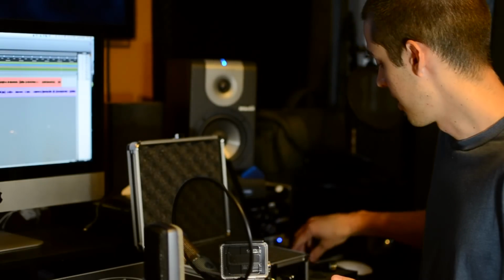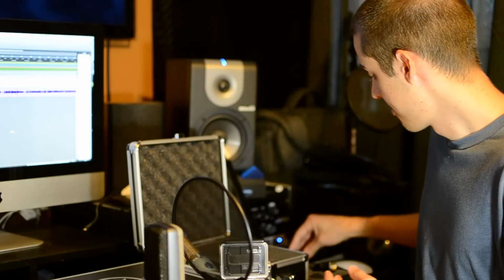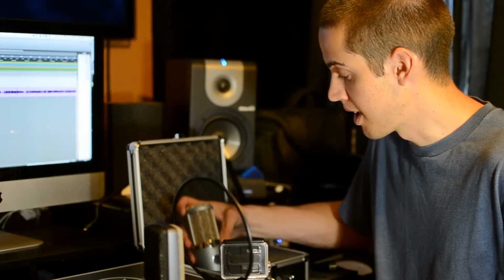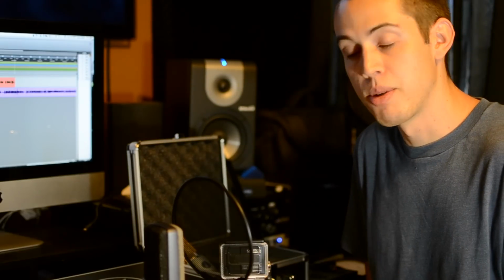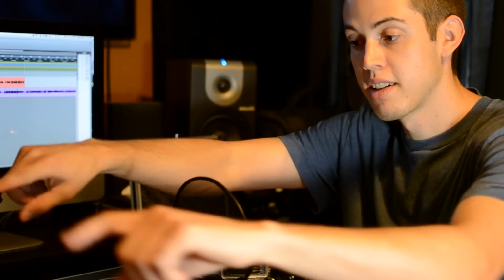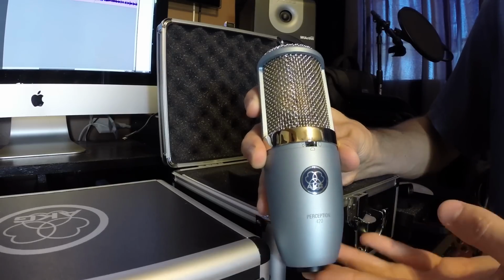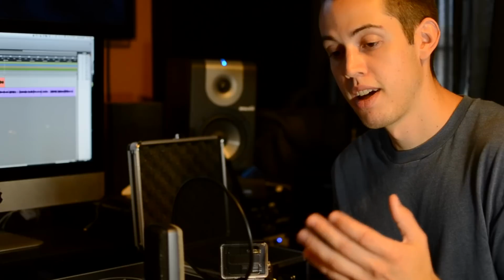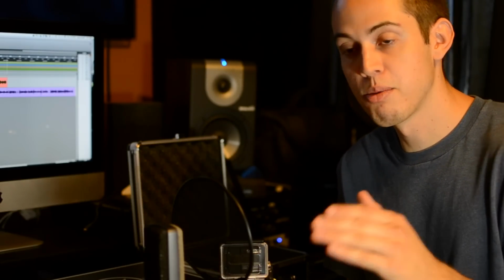Picking a microphone for your home studio - Condenser vs. Dynamic, Polar patterns, Budget and more